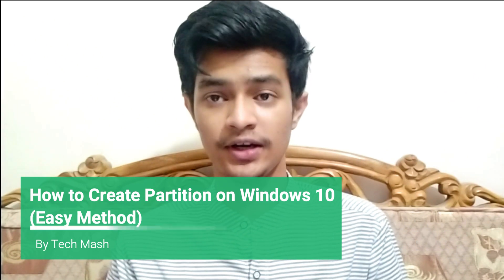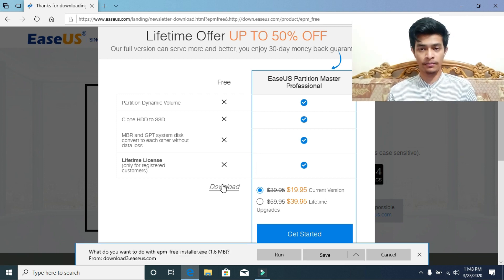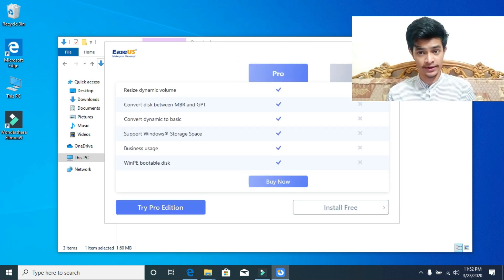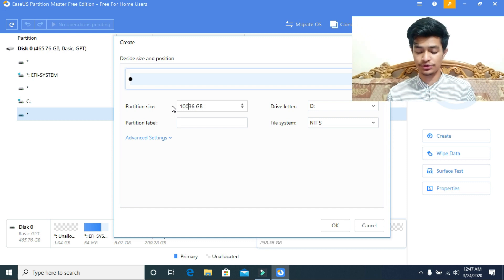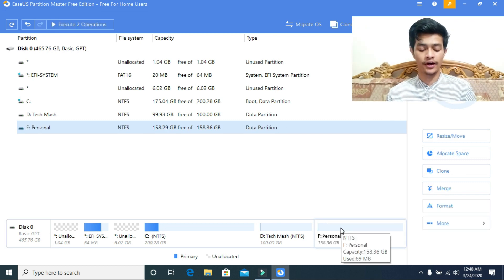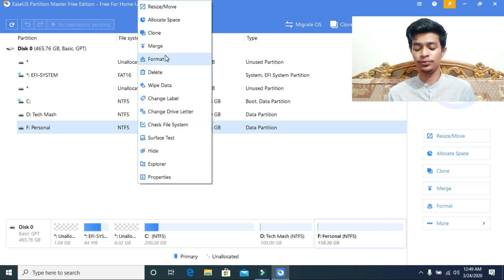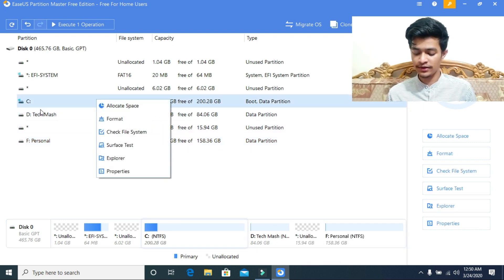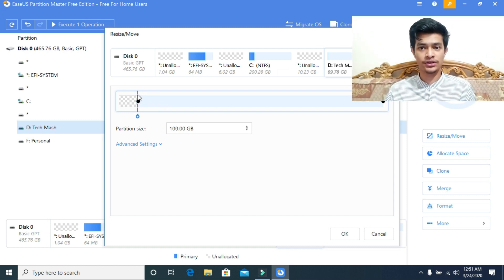How to partition hard drives on windows 10 | Create Hard disk partition (complete tutorial)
In this tutorial I tried to show how to partition a Hard Drive step by step.

1) Increase C Drive Space
2) Create a New Drive
3) Add or remove unallocated space
4) Give a New Volume Letter

Disk partitioning is essentially separating the hard disk into different sections or parts for storage. If you want to try a new operating system without overwriting your main Windows drive, you can do this partitioning the hard drive.

Partitioning the hard disk also makes it possible to multiboot different operating systems. In addition to creating multiboot configurations, you can also use partitions as extra storage mediums for specific files or for backing up important files.

This tutorial will apply for computers, laptops, desktops,and tablets running the Windows 10, Windows 8/8.1, Windows 7 operating systems.Works for all major computer manufacturers (Dell, HP, Acer, Asus, Toshiba, Lenovo, Samsung).